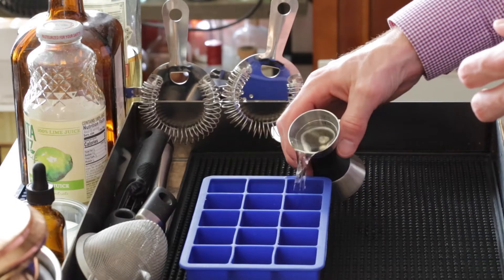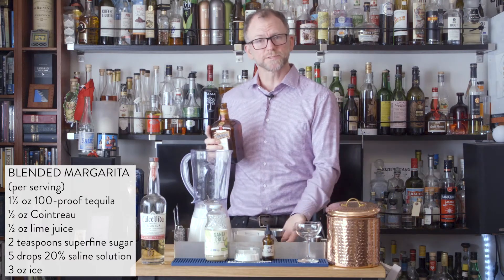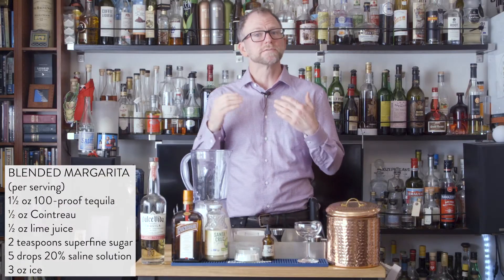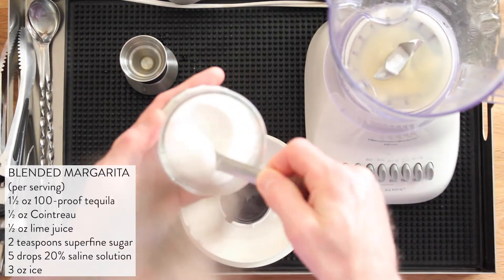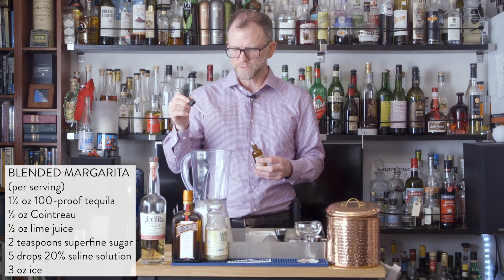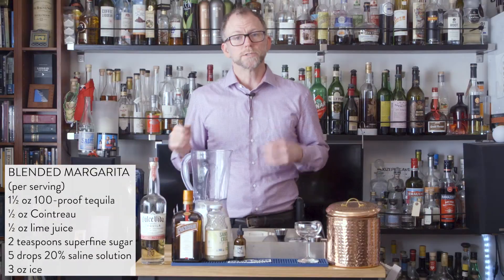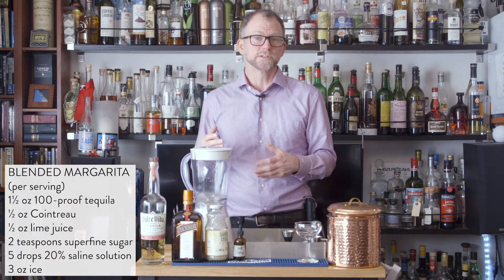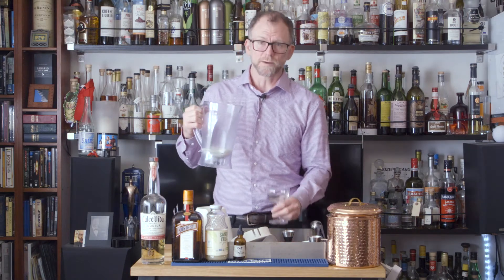How to Perfect Your Blended Margarita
People keep asking me why blended margaritas don’t come out well. They end up watery and very unbalanced. So what’s the key? Removing excess liquid! Lots of details and tips to be had. Recipe below.

BLENDED MARGARITA
(per serving)
1½ oz 100-proof tequila
½ oz Cointreau
½ oz lime juice
2 teaspoons superfine sugar
Blend ingredients to dissolve the sugar, about 30 seconds. Then add exactly 3 oz ice (per serving). Blend in short bursts if needed to reduce the total blend time. (Blend too long and it’ll get overdiluted.) Serve with optional lime wheel!

TWO TICKETS LEFT FOR EXOTIC JUICE COCKTAILS
This Saturday, April 17, why not ask a couple vaccinated friends over our tiki cocktail class, featuring juices you won’t find at your grocery store.

TASTE BEVERAGE GIFT STORE
Looking for the perfect gift?